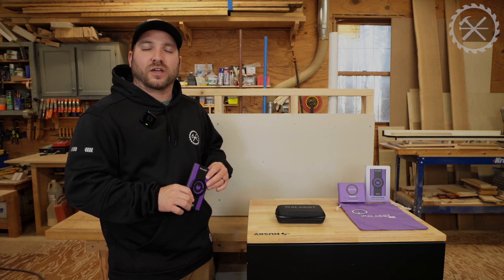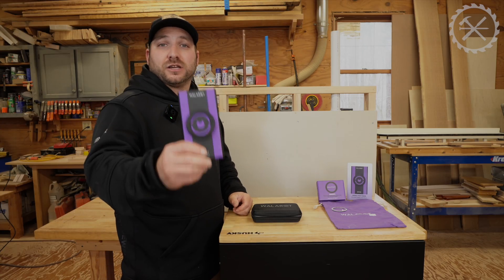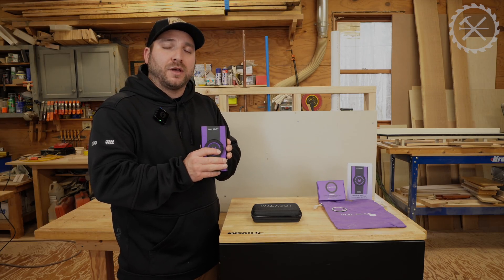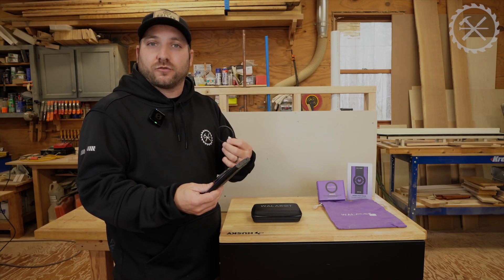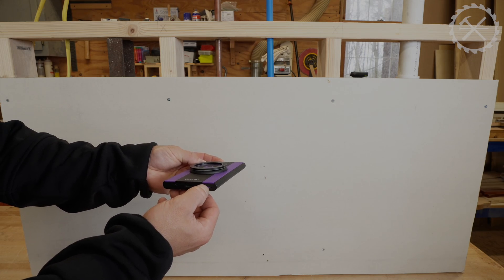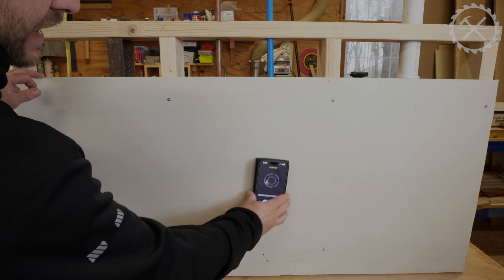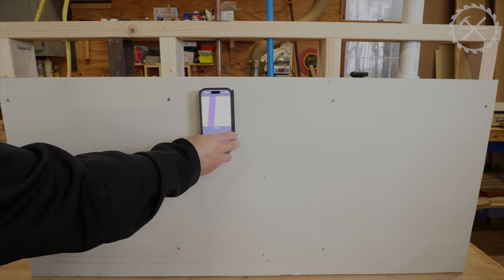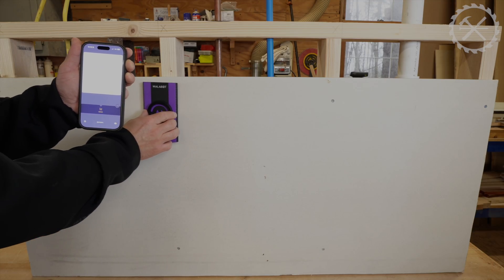Walabot DIY 2 M Stud Finder / Wall Scanner Review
Walabot DIY 2 M Stud Finder / Wall Scanner

Features
- Reads through up to 1” of drywall, OSB or plywood
- Reads up to 4” inside of the wall
- Shows you pipes, wires (live or dead), metal studs and wood studs
- Works on android AND IOS